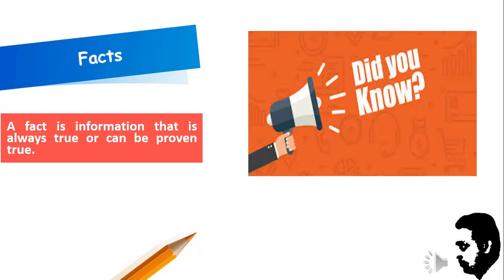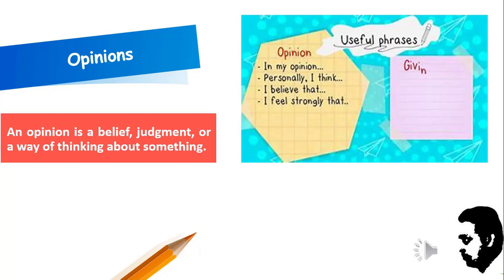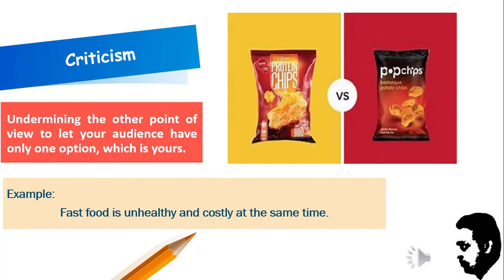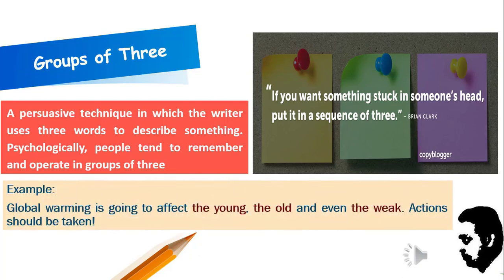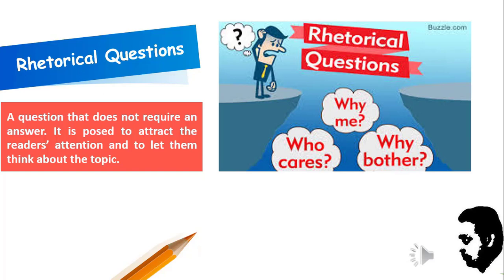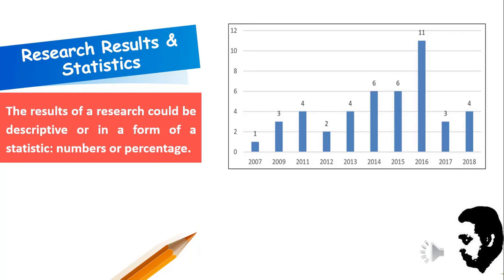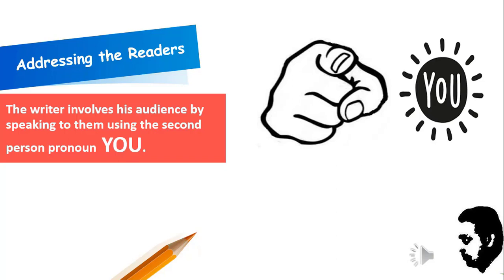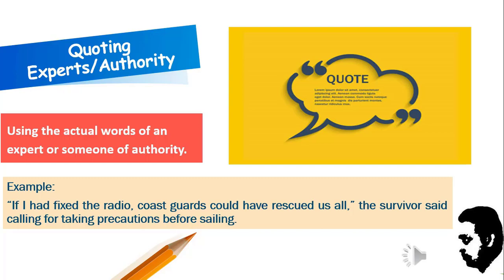Persuasive Techniques G 12 Mr Osama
اللغة الانجليزية  - الصف الثاي عشر

مجمع مدارس الاندلس التربوي - قطر